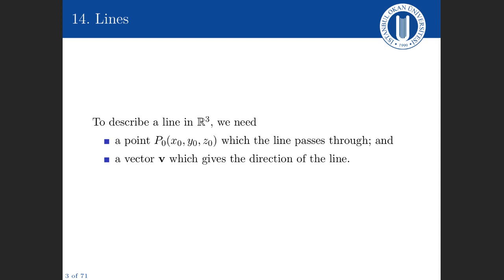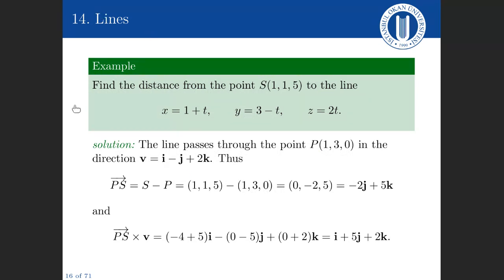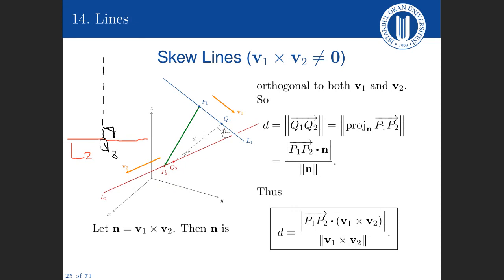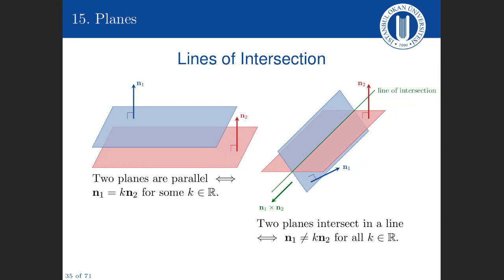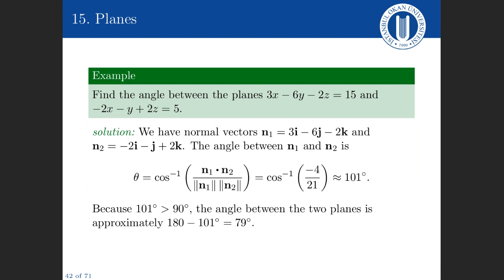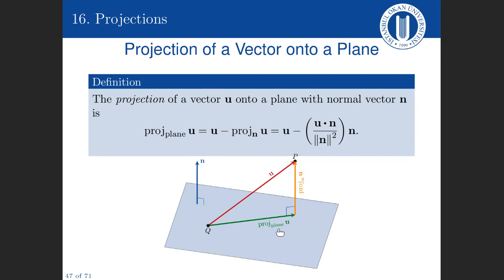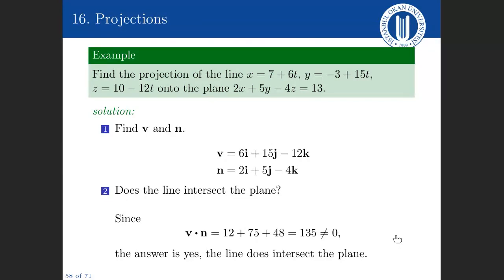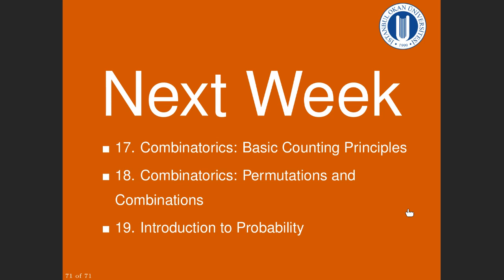2020 MATH117 -- Week 6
Mathematics for Architects, lecture of week 6.

In this lecture, we covered the following topics:

    14. Lines
    15. Planes
    16. Projections